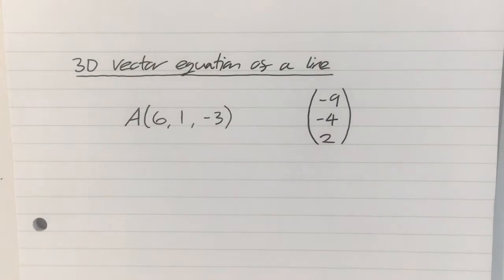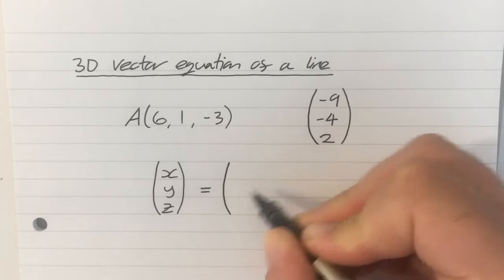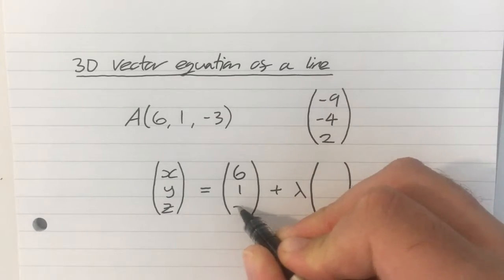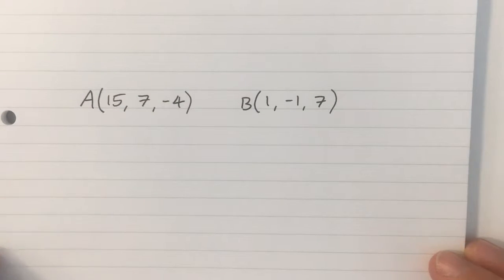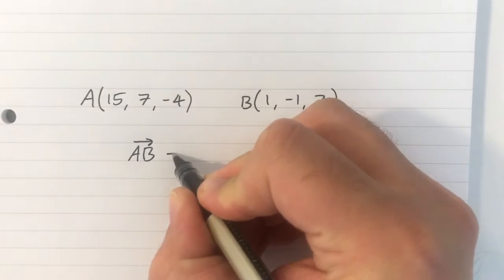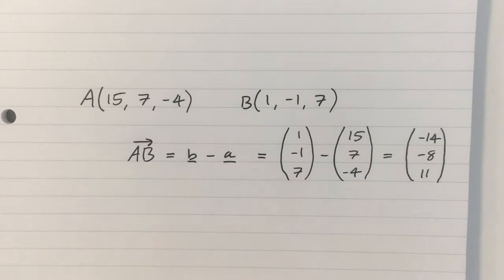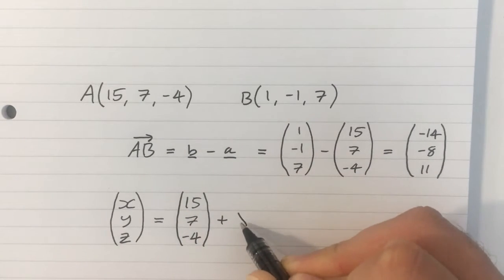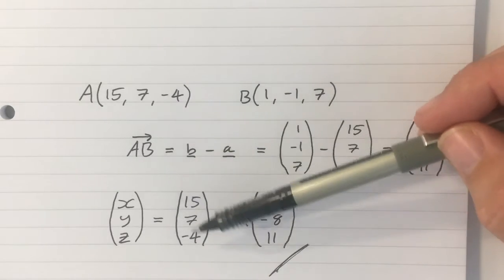CPY1 29 Vector Equation of a Line 3D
Following on from the previous video this looks at finding a linear line in 3D space - 2 examples, one which gives a point and a direction and the other finds the equation through 2 points.